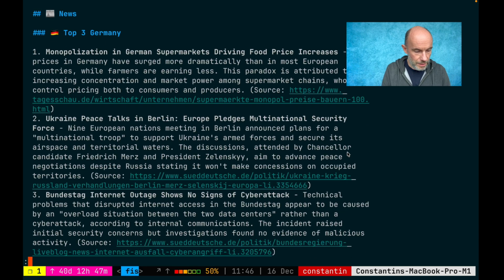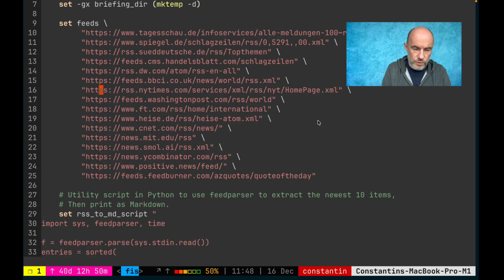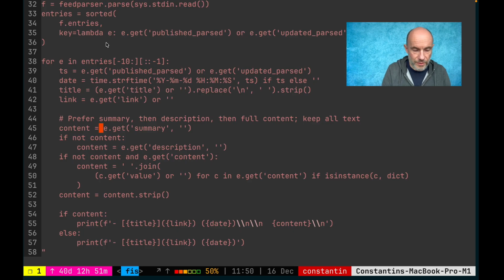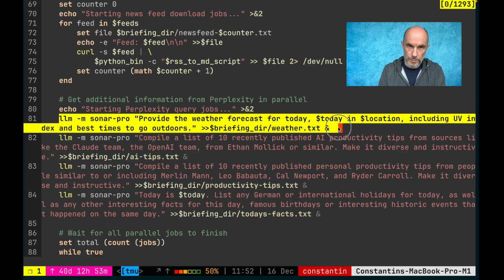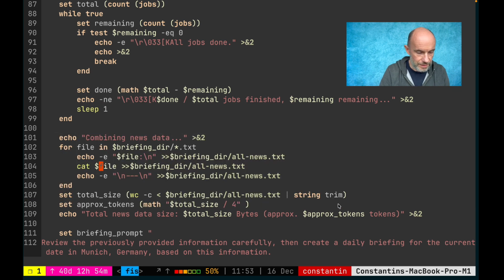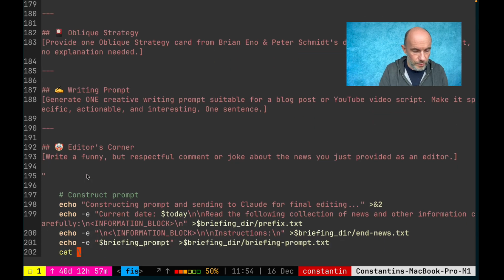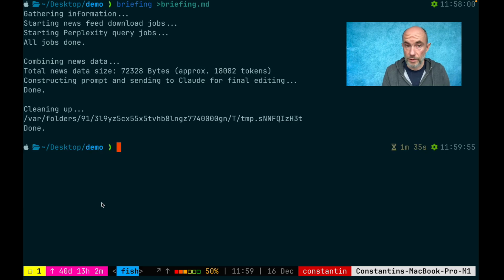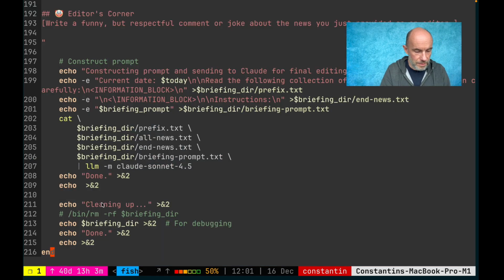My Daily News Briefing is Now 100% Automated (Here's How)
I spent my weekend building an AI-powered CLI-based news briefing system, just to see what happens.

It’s a pet project exploring what’s possible when you combine RSS feeds, Perplexity AI, and Claude in a simple Fish shell script to create a personal news briefing. A fun experiment in automation and a chance to play with some interesting tools.

🎯 What's Inside:

- My thought process for designing the briefing format
- How RSS feeds, Perplexity, and Claude work together
- A complete walkthrough of the Fish script
- Some scripting tricks: Python inside a shell script, parallel job management
- The actual output (and what surprised me about it)

⏱️ TIMESTAMPS:
0:00 - AI generated news briefing example
1:36 - Code walk through:
1:48 - RSS feeds
2:08 - A Python script inside the Fish script: Inception!
3:40 - Main script flow
4:05 - Downloading, parsing, filtering RSS feeds
4:23 - Using Perplexity to add more current info
5:25 - Waiting for parallel jobs to complete
5:34 - Putting all raw info together
6:15 - Prompting Claude to generate the personalized report
7:58 - Live Output Demo
10:13 - Final thoughts

I’m Constantin, an Expert Generalist exploring the intersection of AI, automation, and personal productivity. This channel is where I share my experiments, wins, and failures—mostly to learn in public and connect with other curious builders.

💬 What would YOU automate if you had a free weekend?